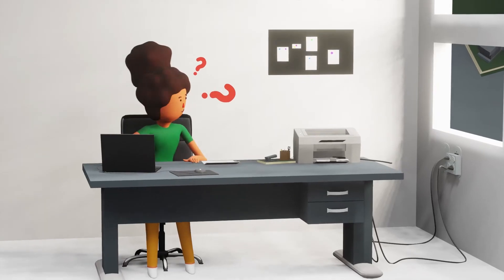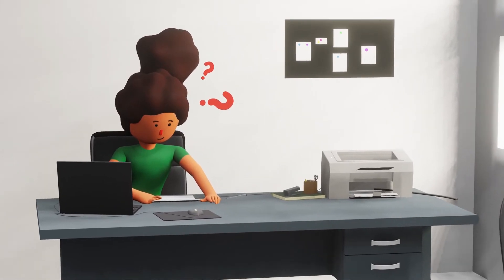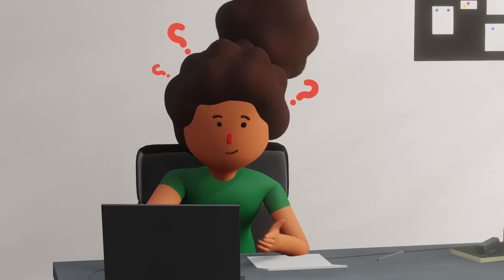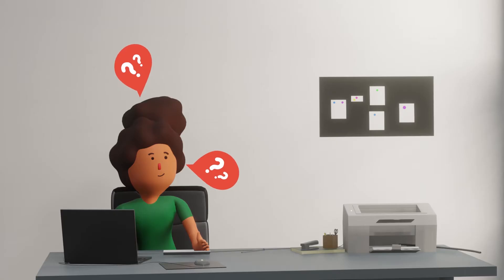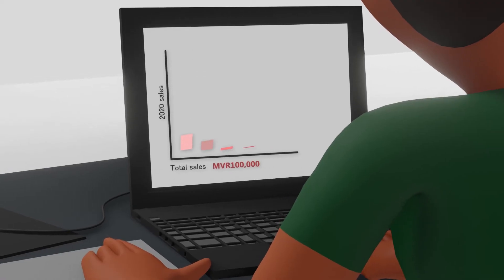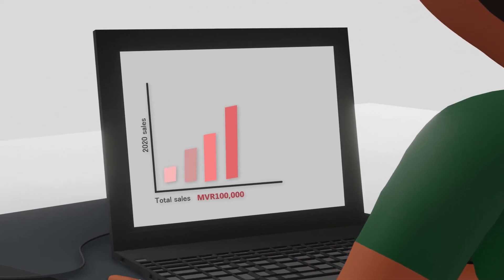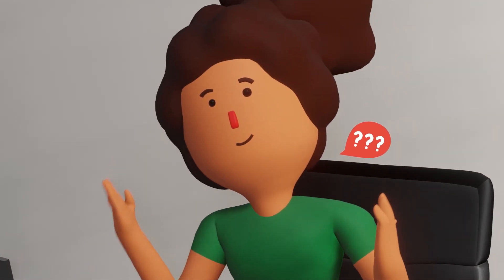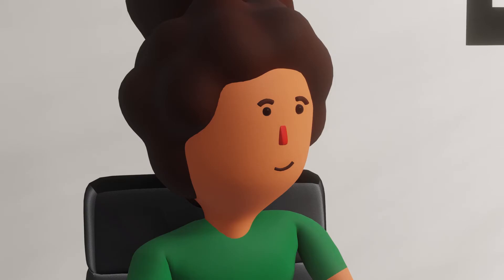Are you required to register for GST? Let's find out!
The purpose of “Nukuraanama Unikuramaa” campaign is to deregister businesses who are currently not undertaking any business activity and to deregister those businesses that meet the criteria for GST deregistration.